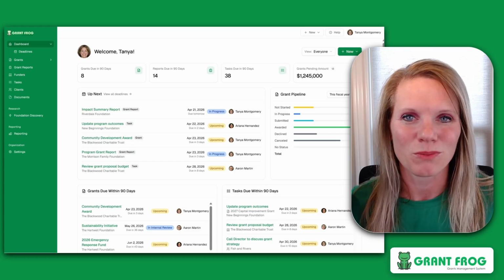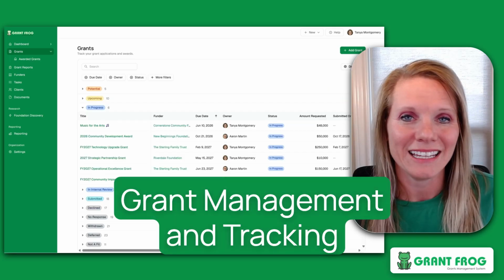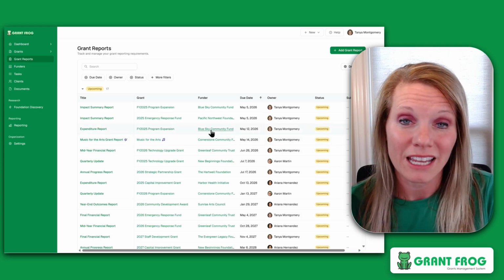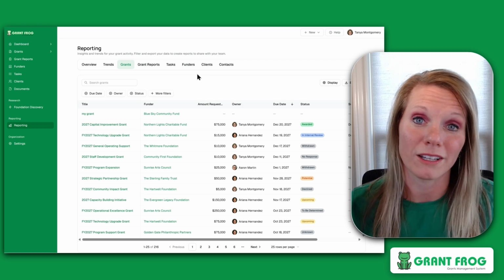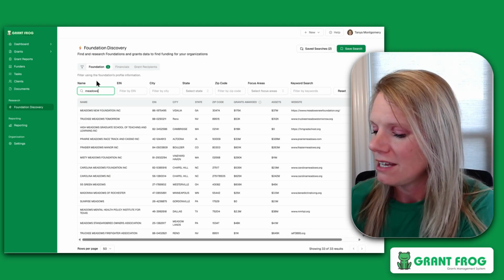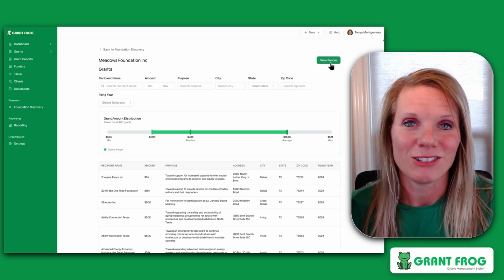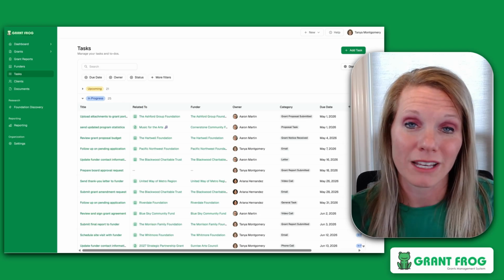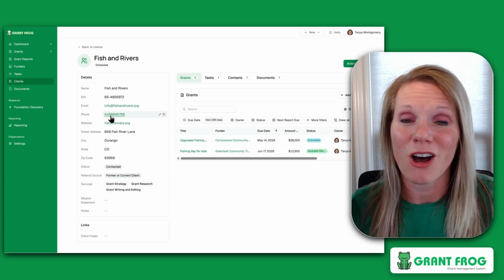How to Manage Your Grants and Find Grants with Grant Frog - Demo - Grant Management Software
Grant Frog Demo - Manage your grants program in one place.